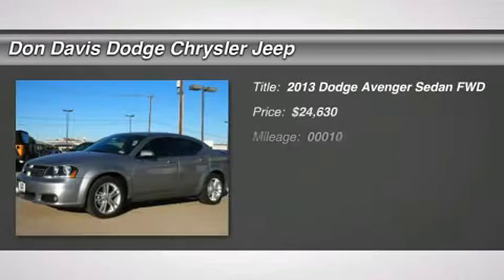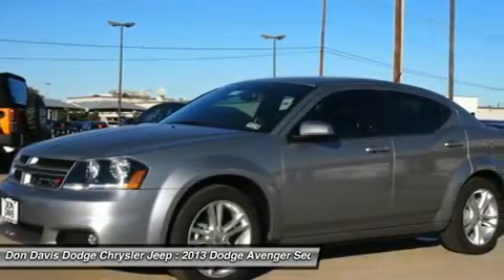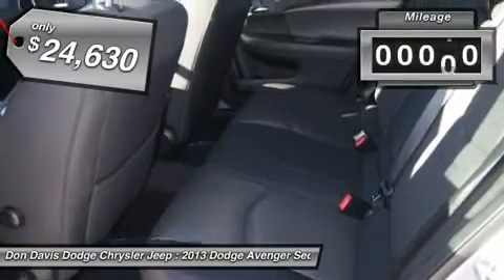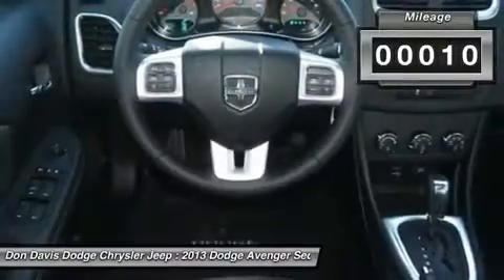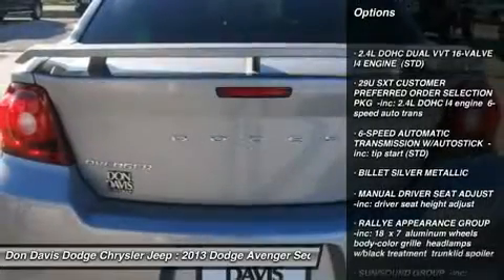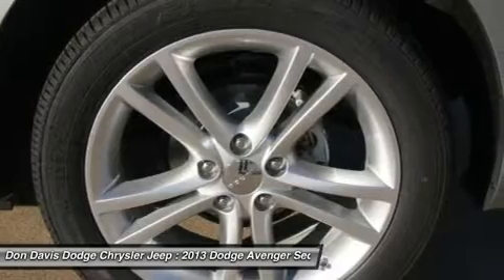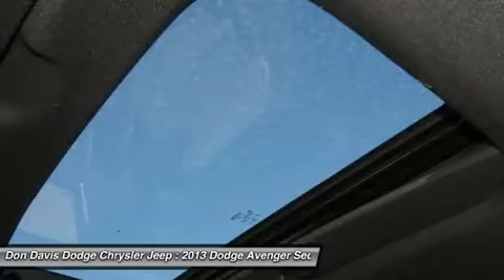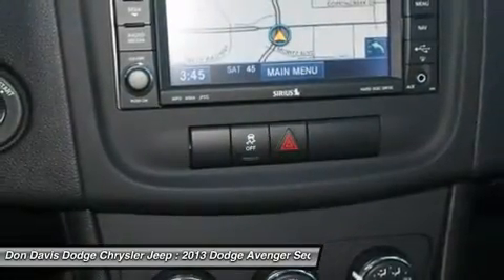2013 DODGE AVENGER Arlington, TX E22978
2013 DODGE AVENGER Arlington, TX
Stock# E22978

1901 N. Collins